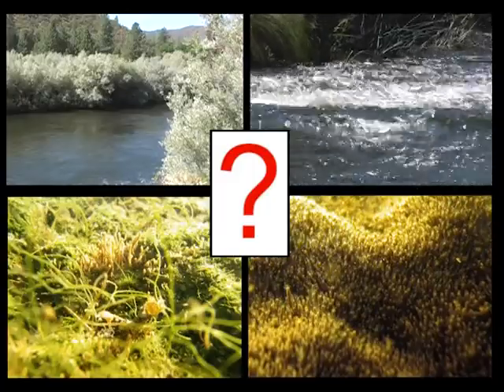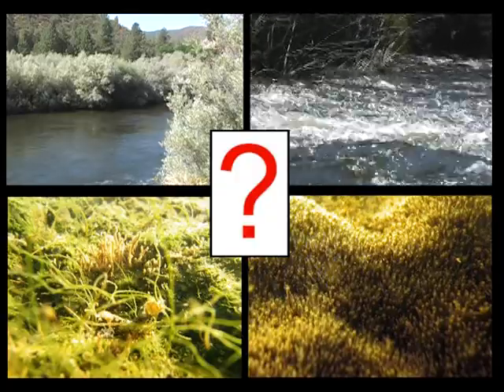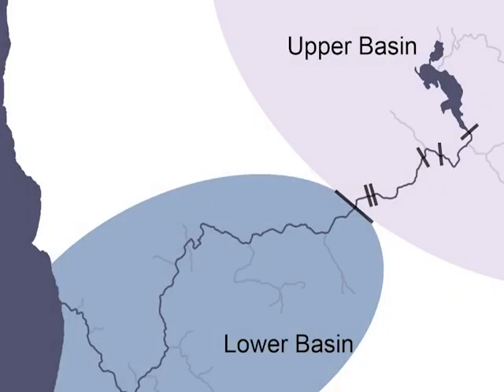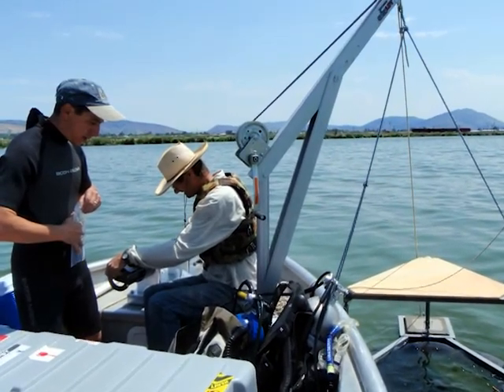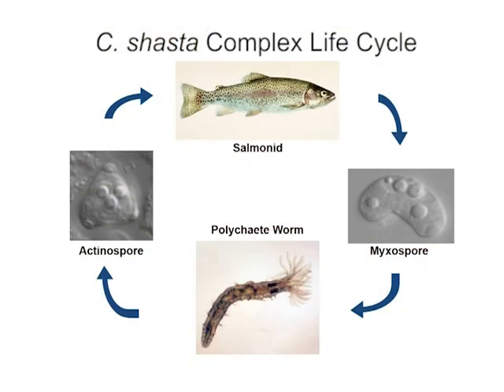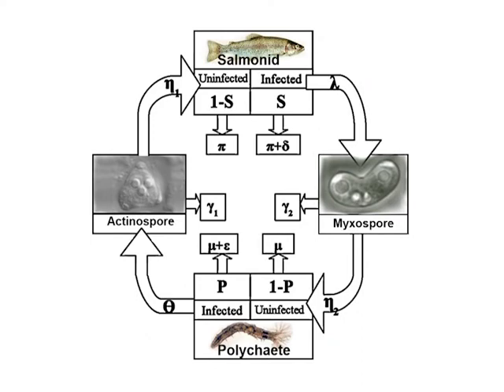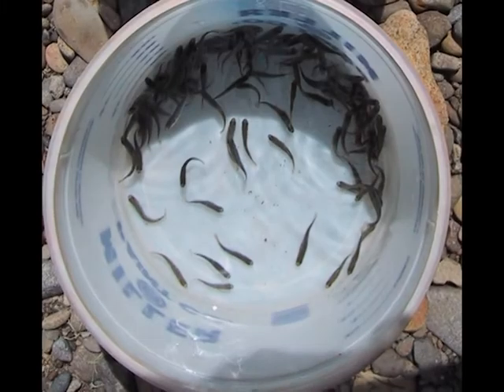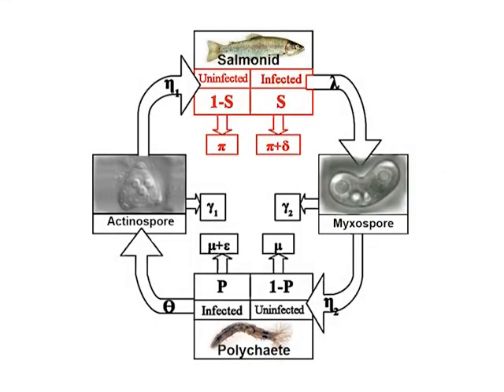Shasta 4: Hydrology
Michelle Jordan and other scientists study hydrologic elements: their possible effects on polychaete habitat and on parasite infection rates.  Issues include flow, dam removal, the use of an epidemiological model, and water quality.